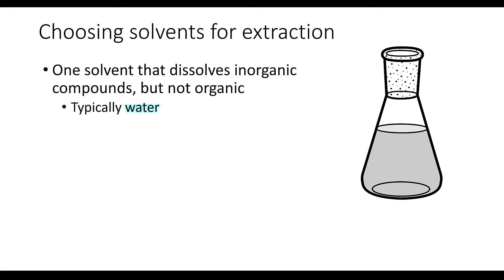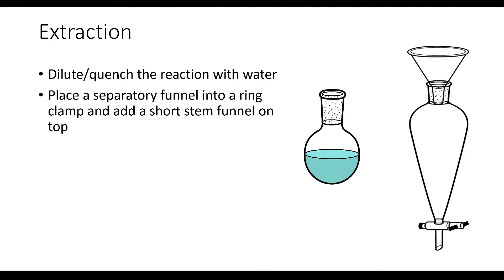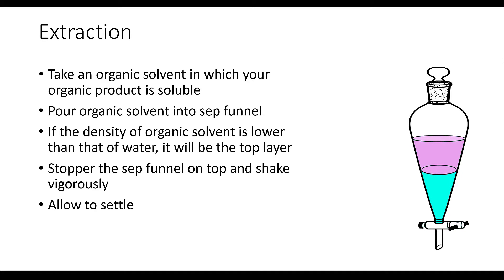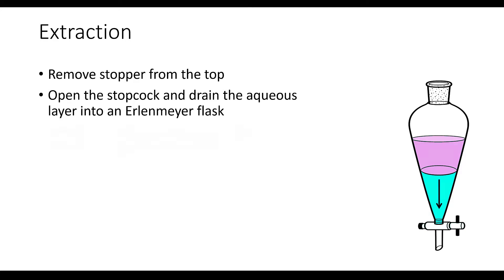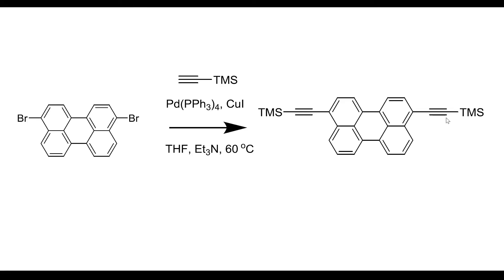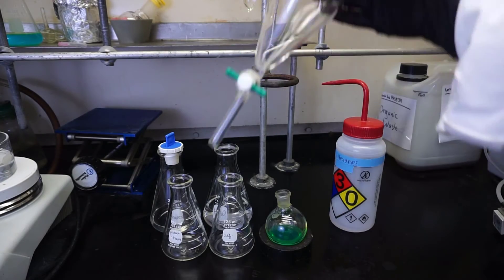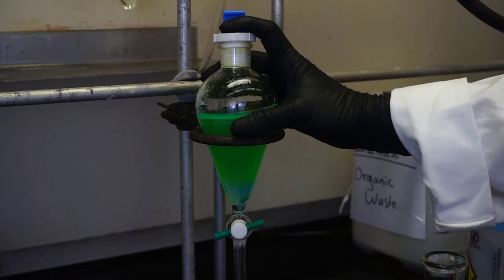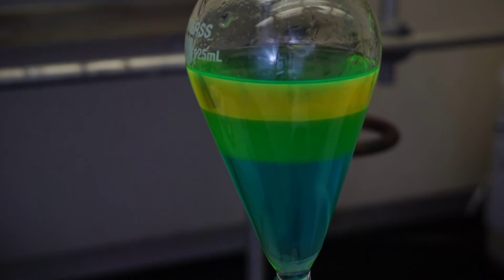Extraction technique in organic chemistry - Nadia Korovina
In this video I go over the basics of what an extraction procedure is, and show an example of how an extraction is done in an organic chemistry laboratory.

The "reaction mixture" that I'm extracting is not from the actual Sonogashira coupling, but the two compounds in the mixture are bis-(TMS-ethynyl)perylene and Cu2+ ions.

If you need a more structured way of drawing organic molecules, check out this notebook